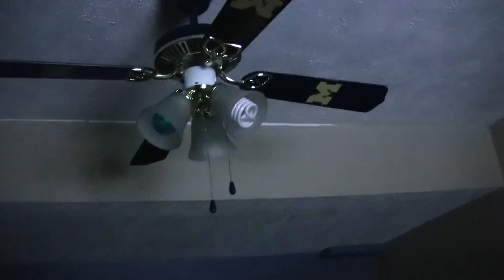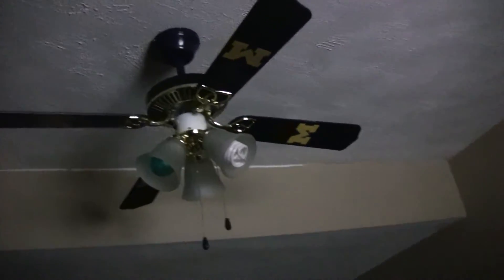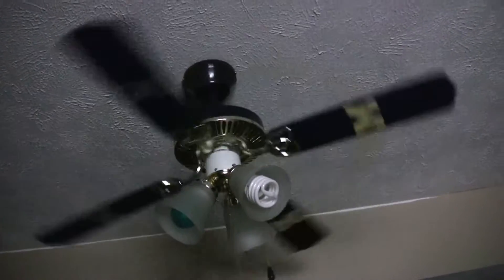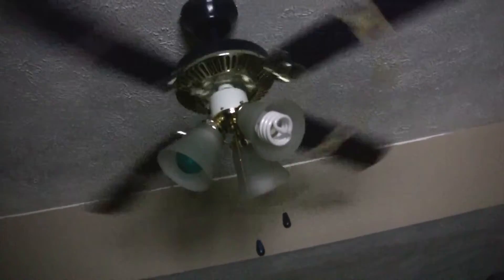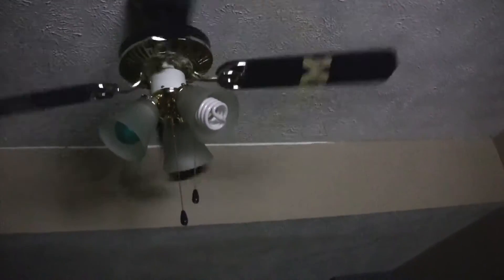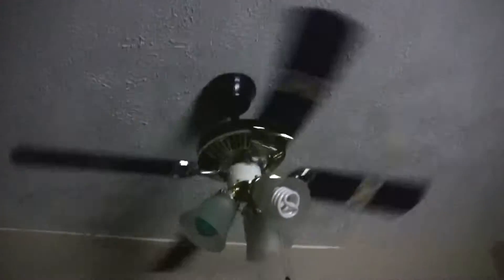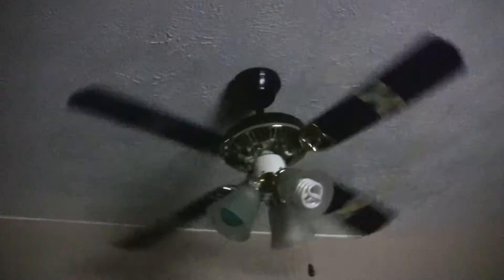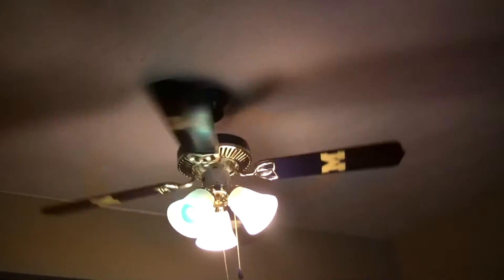S.M.C Ceiling Fan